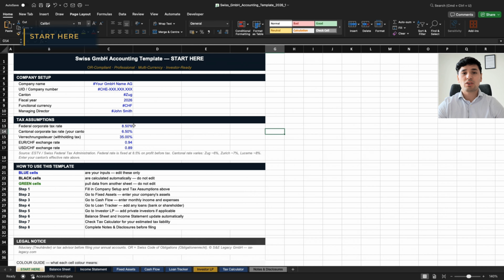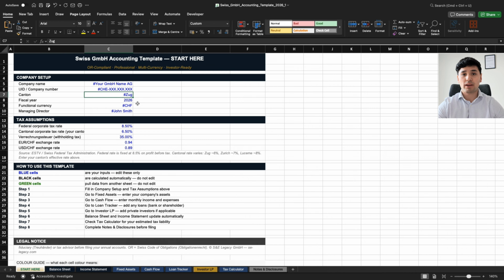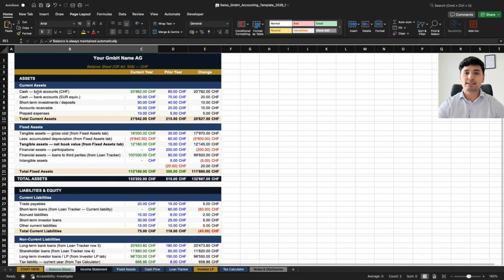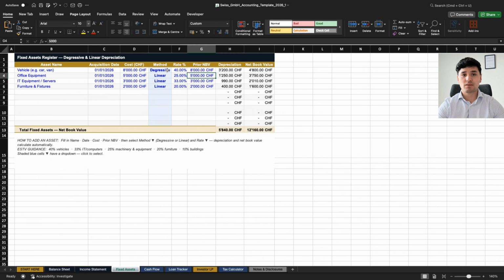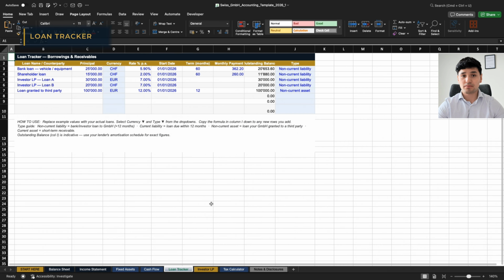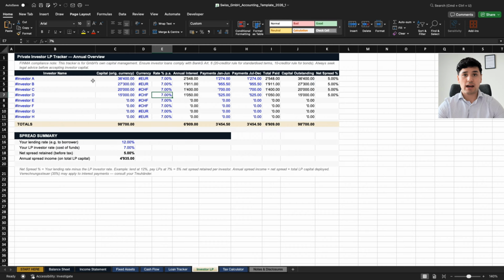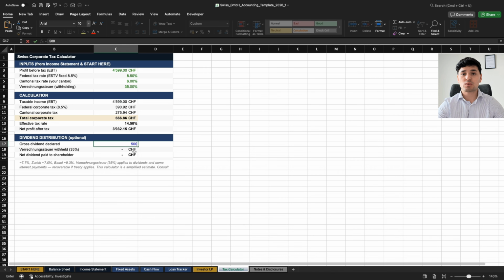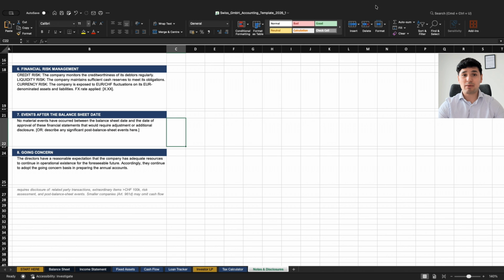Swiss GmbH Bookkeeping Made Simple — Full Template Walkthrough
Running a Swiss GmbH means OR-compliant bookkeeping — a proper balance sheet, income statement, and disclosures every year. Most templates you'll find online are built for US/UK companies: no OR structure, no multi-currency support, and no investor LP tracker.

In this video I walk through the exact accounting template we use at S&E Legacy Holdings — one file, nine linked sheets, fully OR-compliant, multi-currency, with built-in investor LP tracking.

CHAPTERS
0:00 Introduction
0:24 Template Overview — Start Here Tab
1:36 Balance Sheet
2:09 Income Statement
2:39 Fixed Assets & Depreciation
3:19 Cash Flow Tracker
3:42 Loan Tracker
4:06 Investor LP Sheet
4:56 Tax Calculator
5:26 Notes & Disclosures
6:31 Wrap-up & Where to Get the Template

- Balance Sheet (OR Art. 959) with two-year comparative view and automatic balance check
- Income Statement split into income, financing costs, and operating expenses
- Fixed Assets with both degressive and linear depreciation methods (ESTV-accepted)
- Cash Flow tracker — full 12-month rolling view with automatic opening/closing balances
- Loan Tracker for bank, shareholder, and third-party loans
- Investor LP sheet — track up to 8 private investors, spread calculator, FINMA-relevant notes
- Tax Calculator — federal + cantonal tax, plus Verrechnungssteuer (withholding tax) on distributions
- Notes & Disclosures — 8 pre-written sections per OR Article 958C

About me: I'm Iván Suárez, Founder & Managing Partner at S&E Legacy — Partners in Purpose.